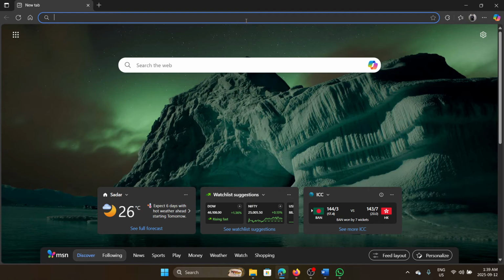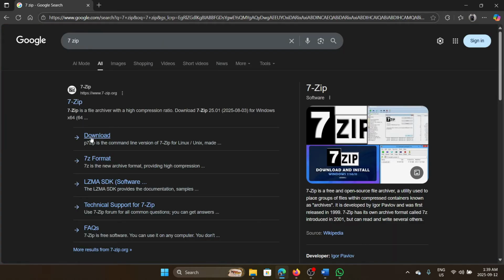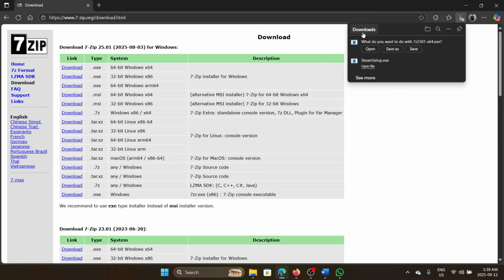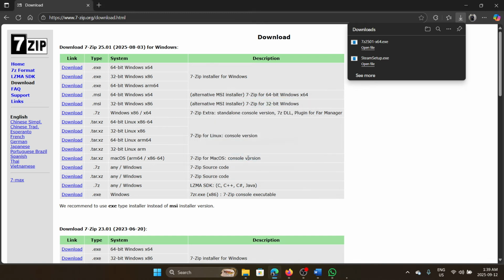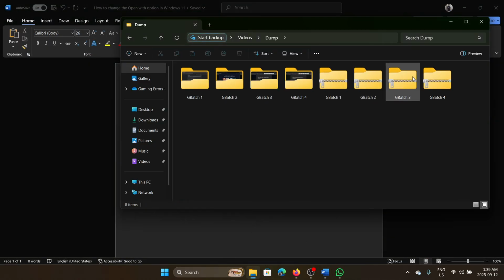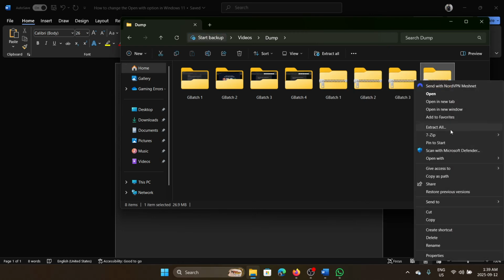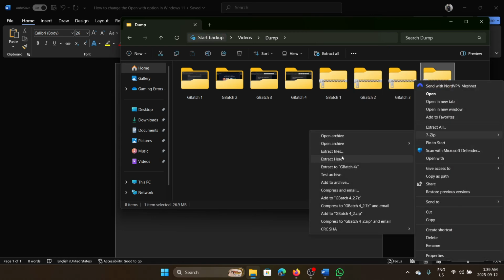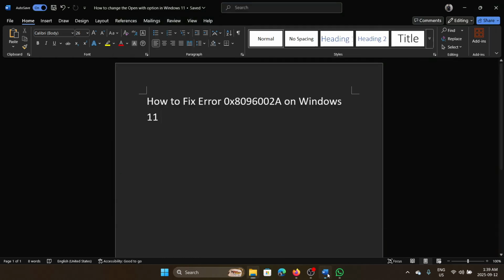How to Fix Error 0x8096002A on Windows 11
Video Title:  How to Fix Error 0x8096002A on Windows 11

If you wish to Fix Error 0x8096002A on Windows 11 then please watch this video.